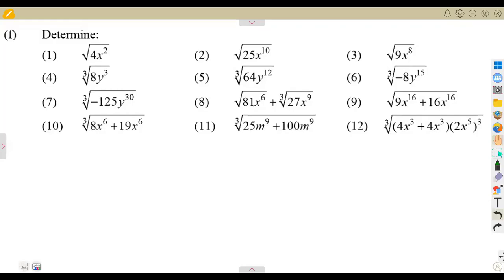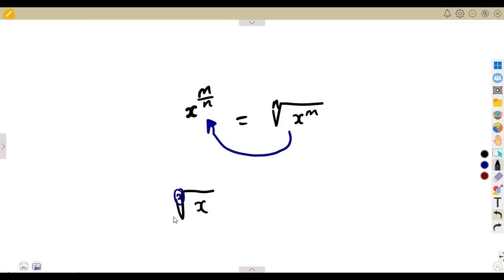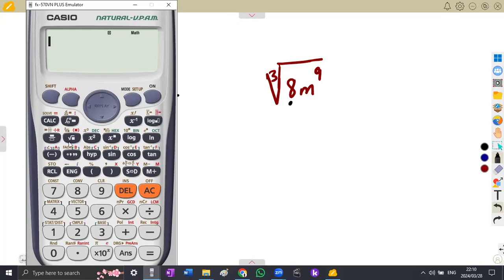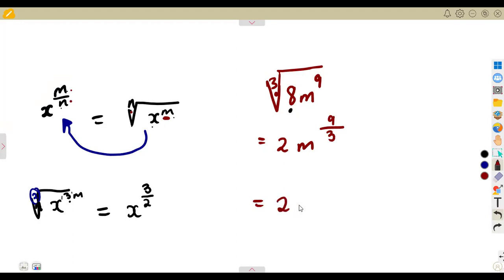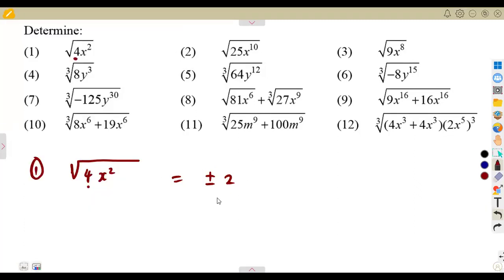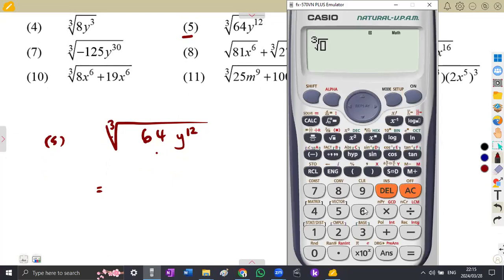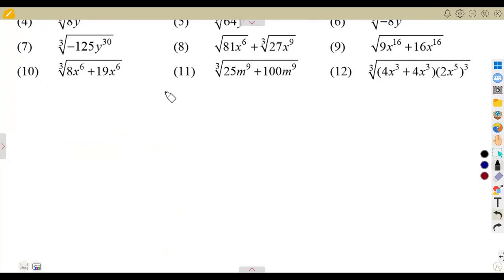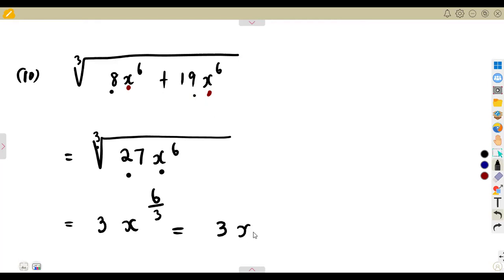Mathematics Grade 9 Algebraic Expressions exercise 3 Simplify